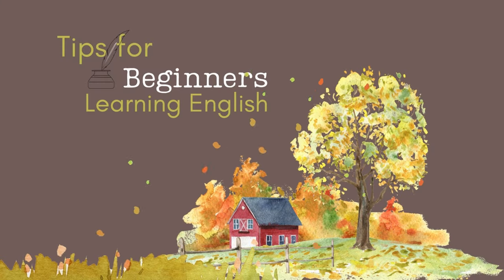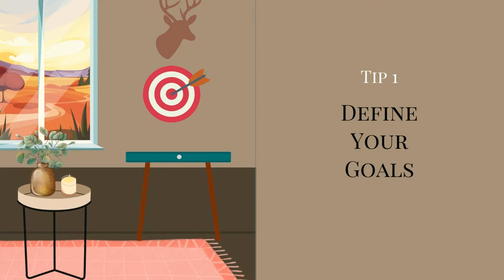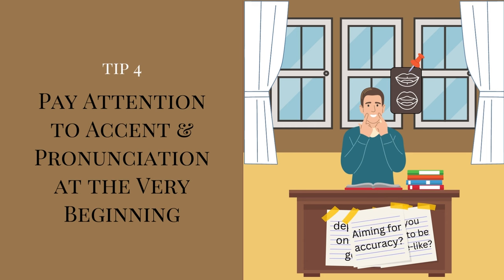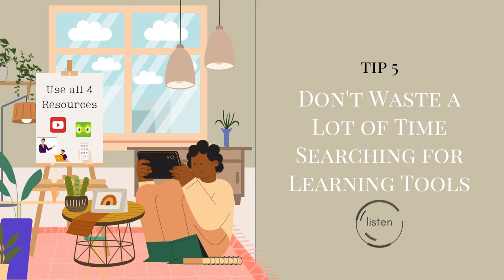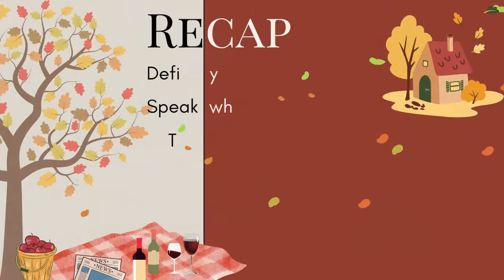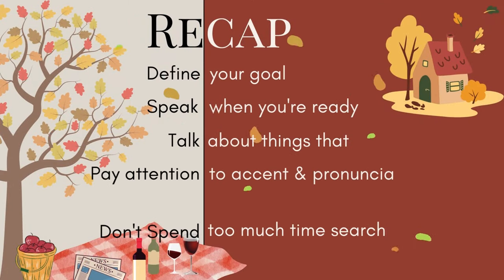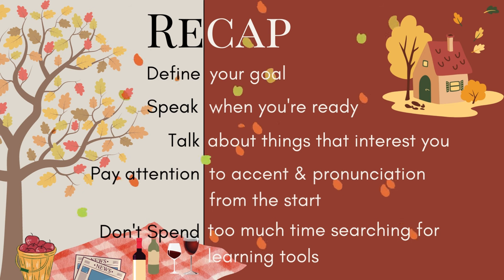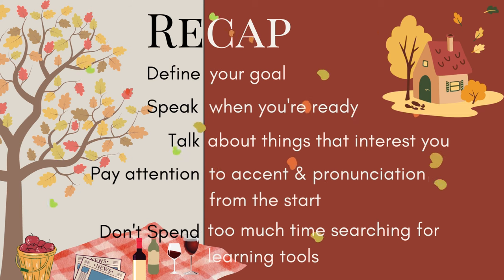Success Tips for Beginners Learning English by an American Native Speaker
Ben, founder of Smart and Easy English (an American native speaker from California) speaks clearly and at a natural pace. In this video are excellent, actionable tips for Beginners to succeed at learning English while enjoying the journey. Also great content for listening practice created by a native speaker for the specific purpose of learning English. SUBTITLES available in many languages.

Do you have tips of your own, please share by leaving them in the COMMENTS.

ABOUT
Ben speaks with a standard, neutral American accent - the type of accent as spoken and understood by the majority of educated native speakers in the United States. This is the way a professor lectures to a class, the way a national newscaster broadcasts, the way that is most comfortable and familiar to the majority of native speakers.

SAVE this video to your playlist so you can listen again and again!

A thumbs up will let us know you appreciate our videos. Thanks so much!